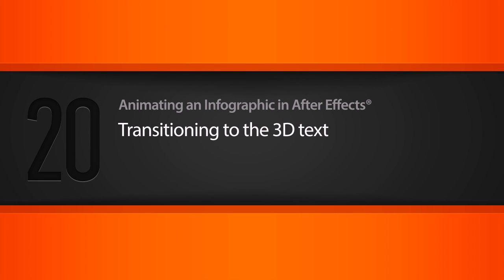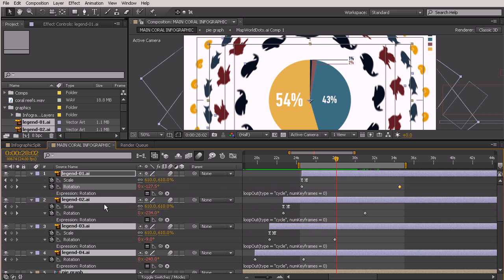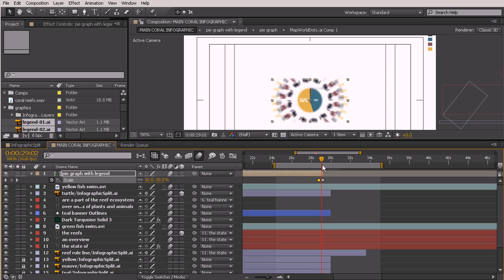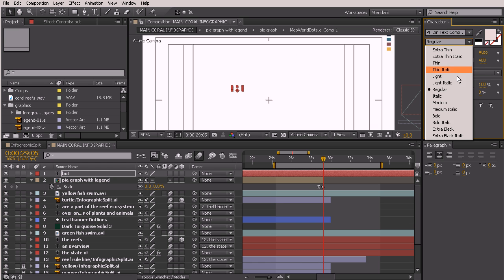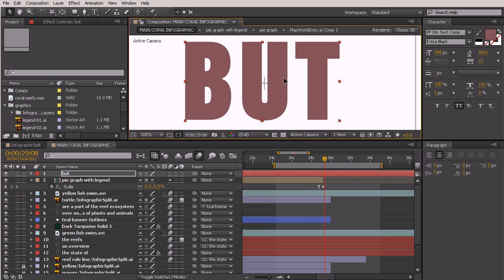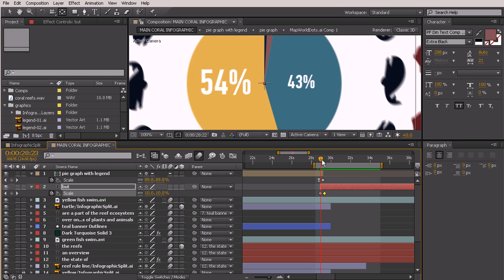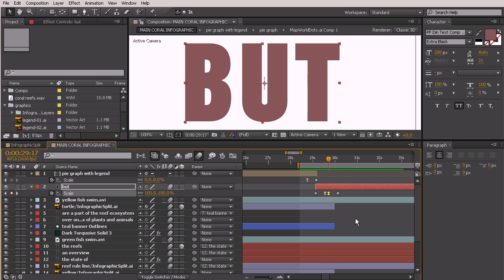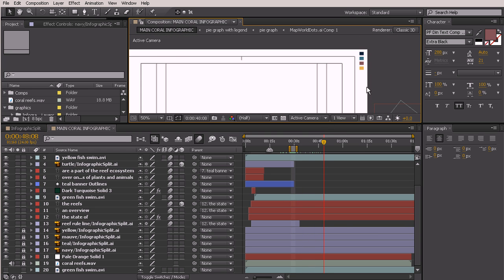20 Transitioning to the 3D text